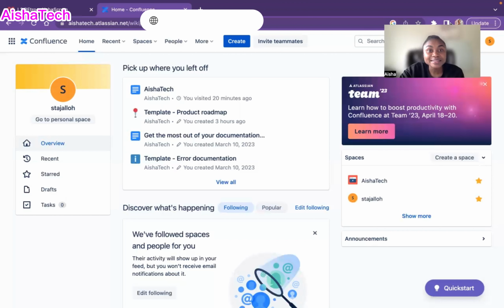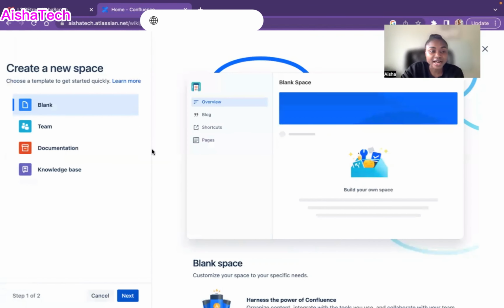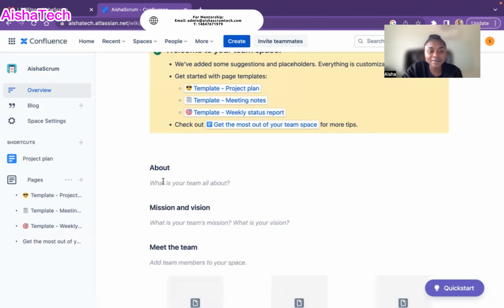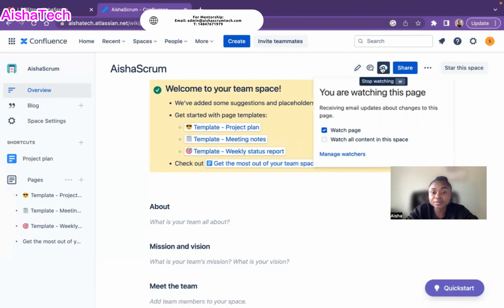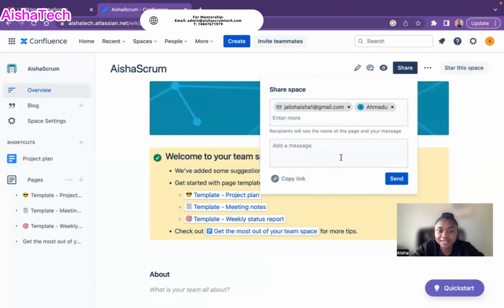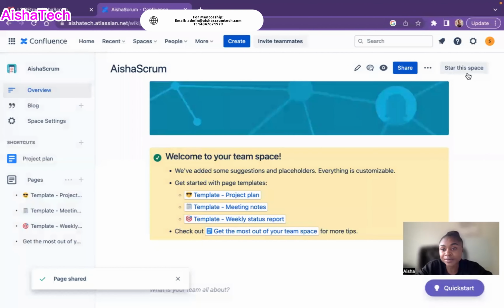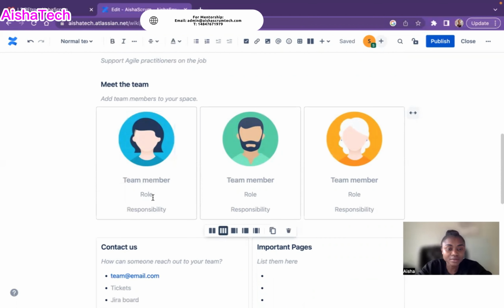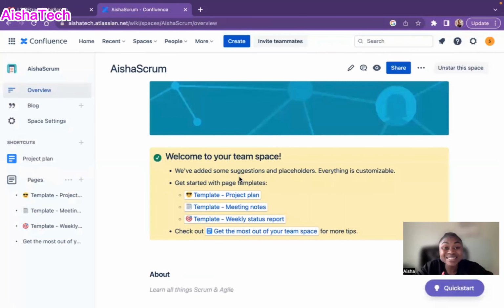HOW TO CREATE SPACE ON CONFLUENCE || CONFLUENCE TUTORIAL || AishaScrumTech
This video demo how to create space on confluence and also described what is space. Learn different templates you can use on confluence.

You ALL contributed to my page's Success. I appreciate it ALL🙏🏾🙏🏾🙏🏾.

Follow me on ALL social media platforms as